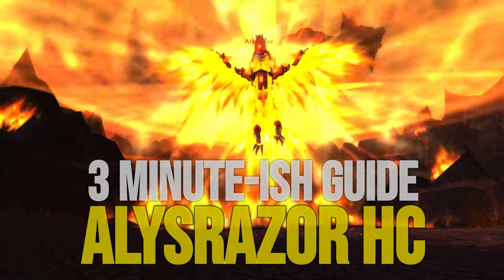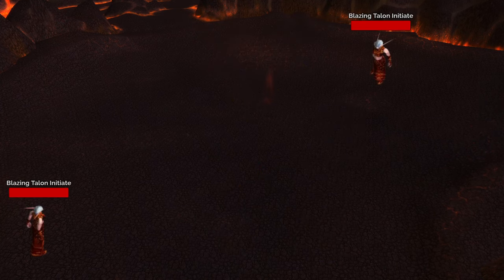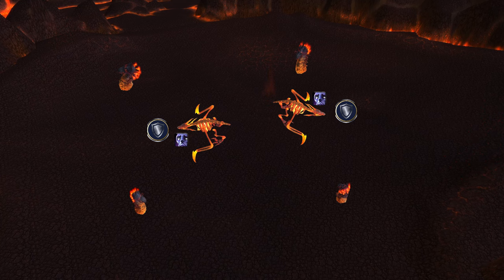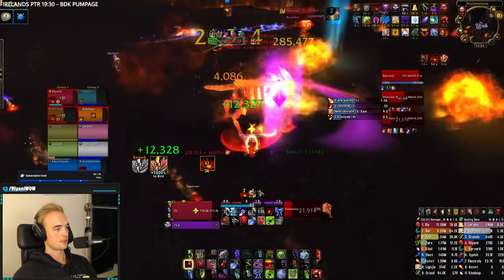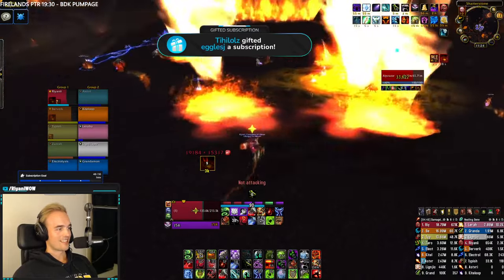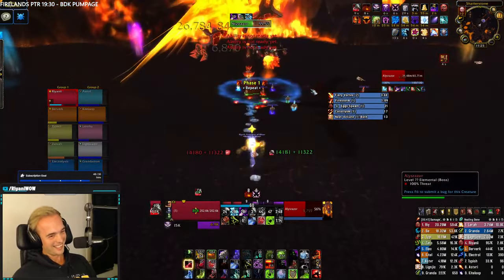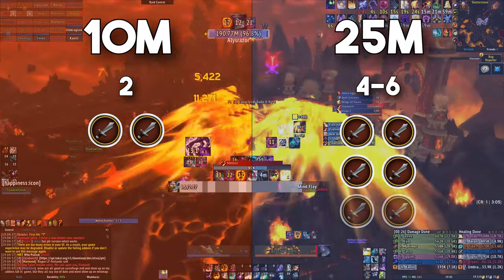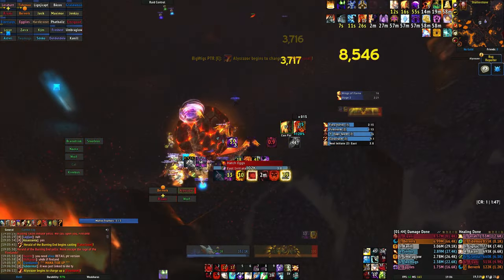3 Minute-ish Alysrazor HC Guide Firelands | Cataclysm Classic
We haven't got all day. Here's your 3-minute guide to AlysrazorHeroic in Firelands in WOW Cataclysm Classic.

This fight essentially just repeats 4 phases over and over. As long as you know how to deal with the mechanics appropriately, this fight will be a cake-walk.